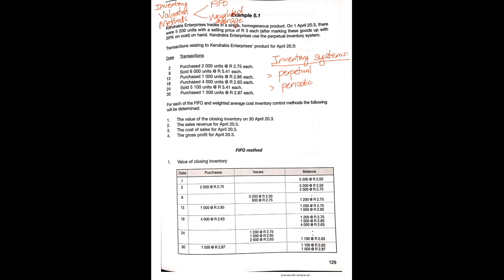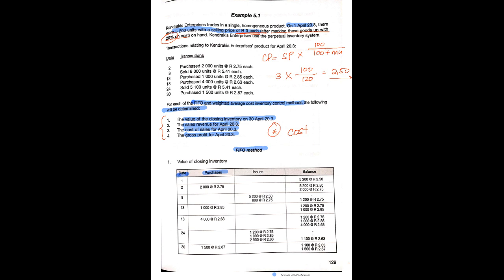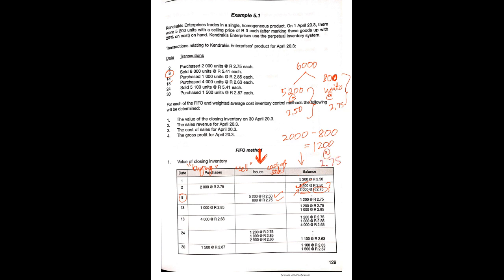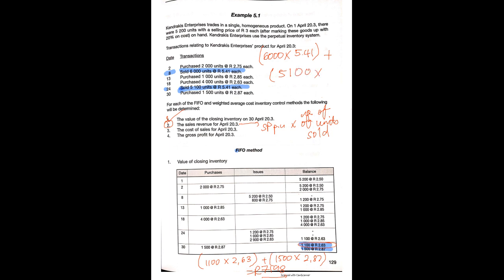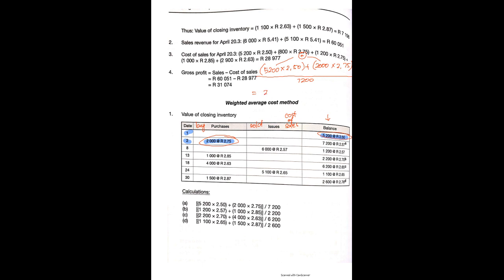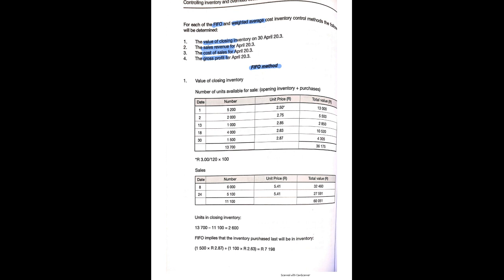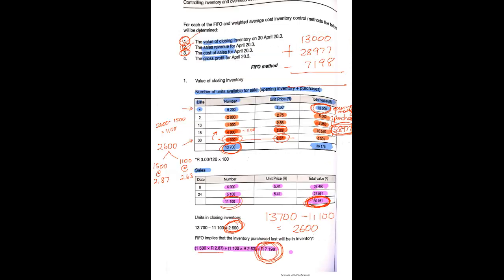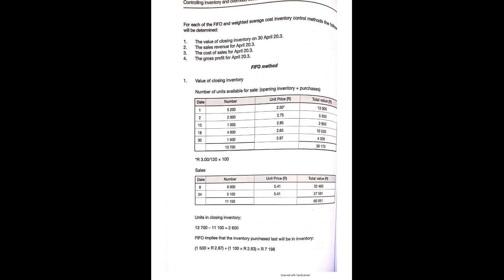LU 5 - Inventory valuation methods